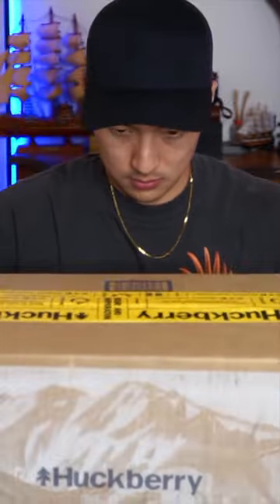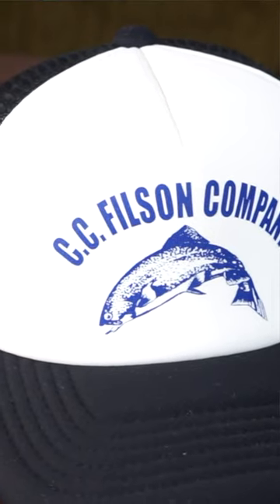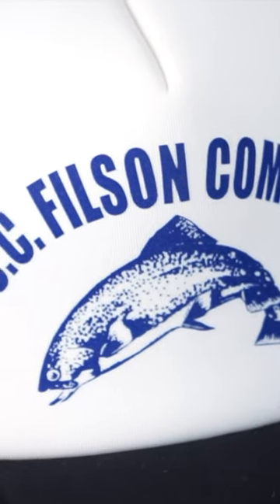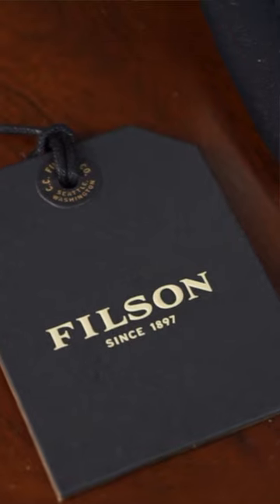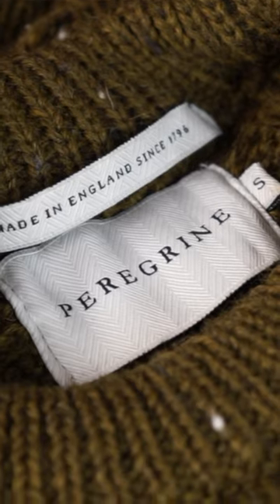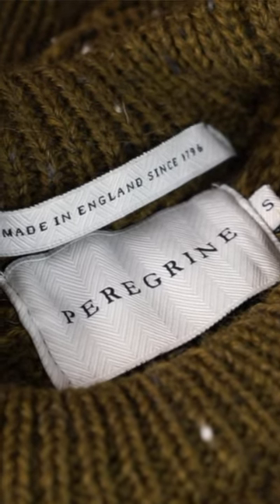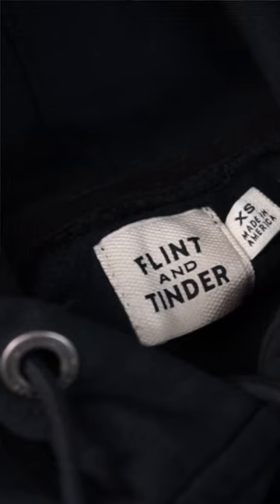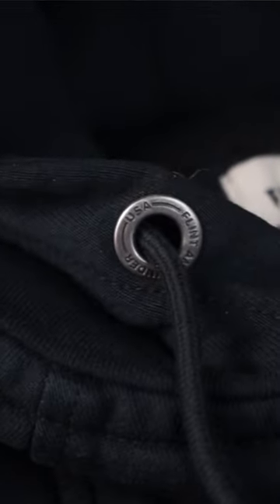Huckberry (Filson Hat & Sweaters) | Style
Filson Trucker Hat, Peregrine Sweater, Flint and Tinder Hoodie.